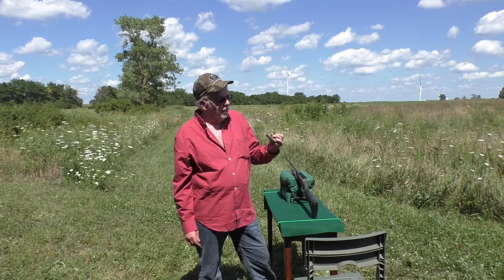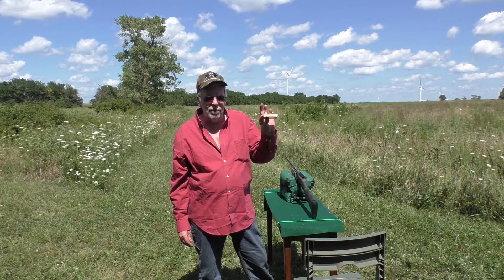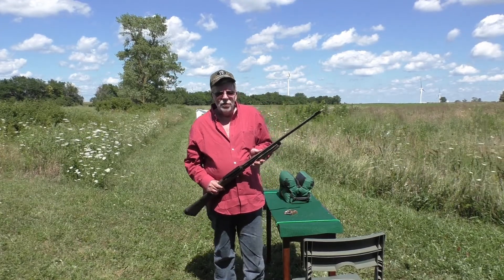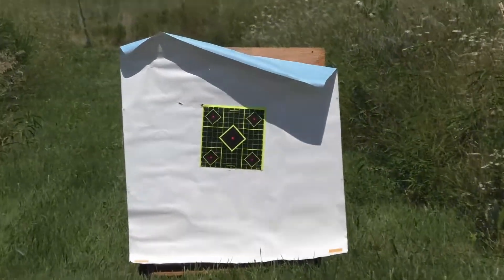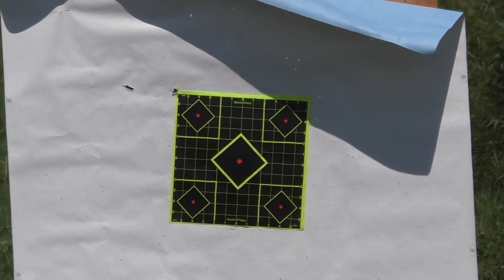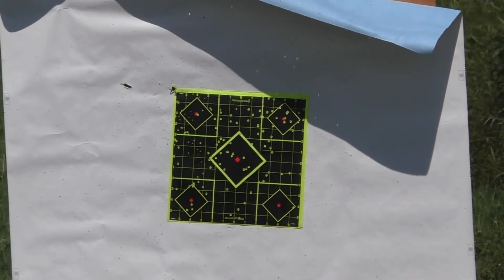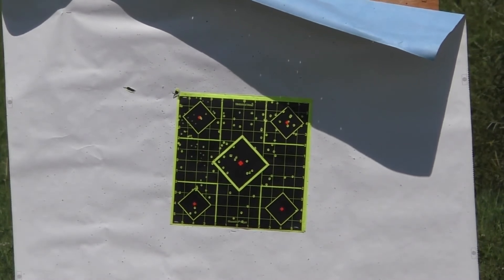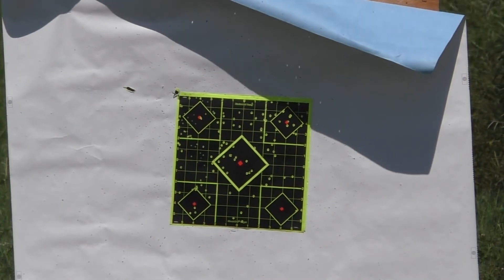Federal Premium TSS .410 Turkey Load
An example of what Federal's TSS .410 bore turkey load can do at 33 yards with a .020 inch constriction Briley choke tube.